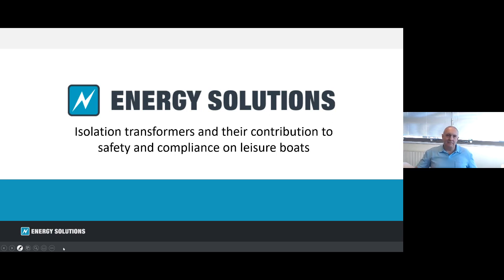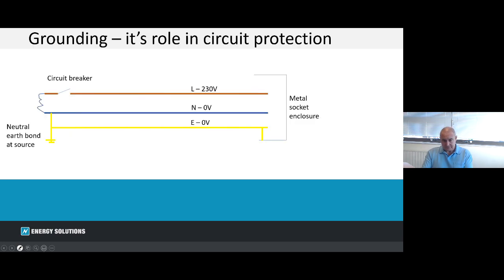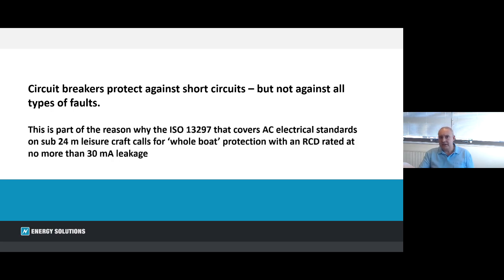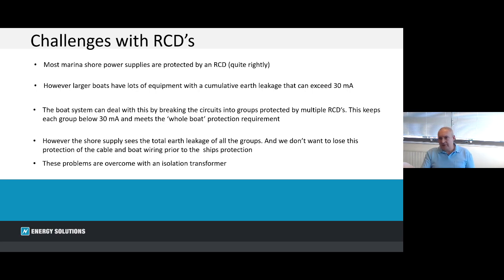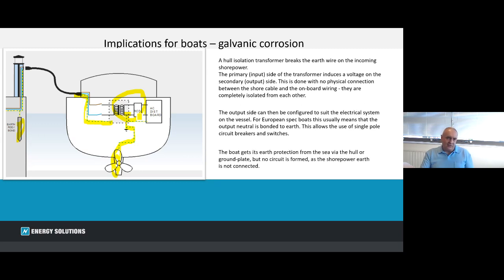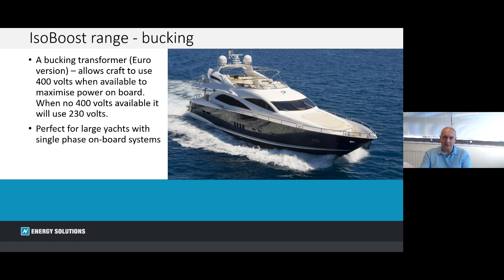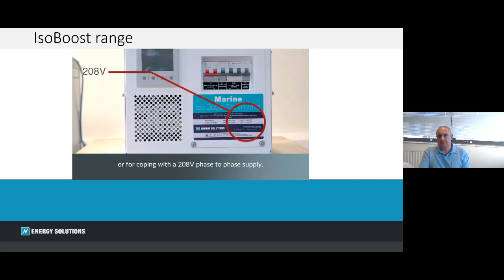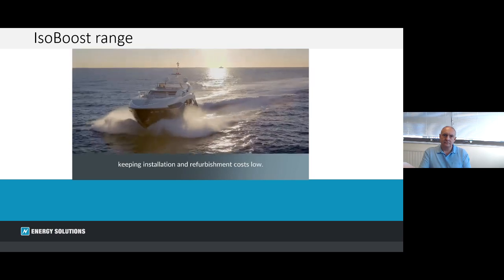How Isolation Transformers Help You Build Safer Yachts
Our webinar on 8th December 2020 explaining the technical background to why boatbuilders should consider installing isolation transformers on yachts.
Presented by Energy Solutions' Managing Director, Paul Holland